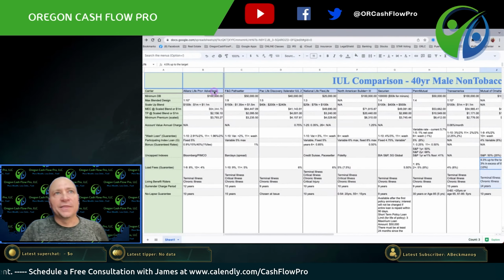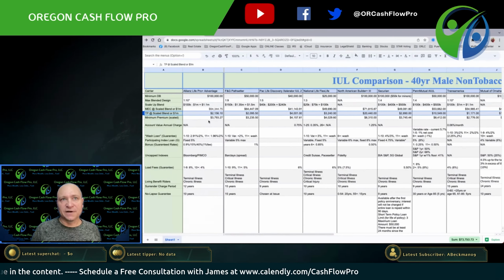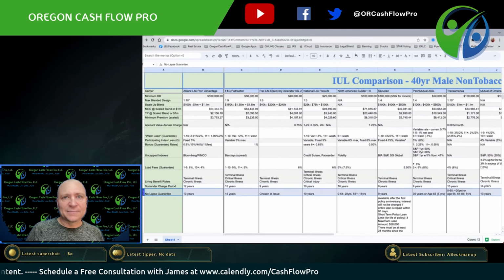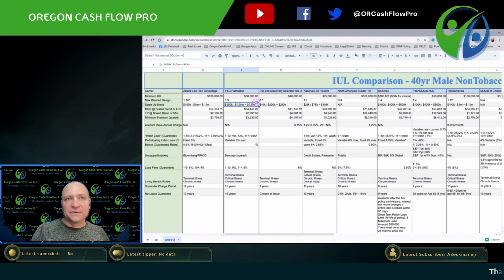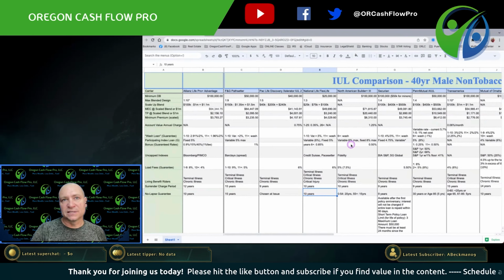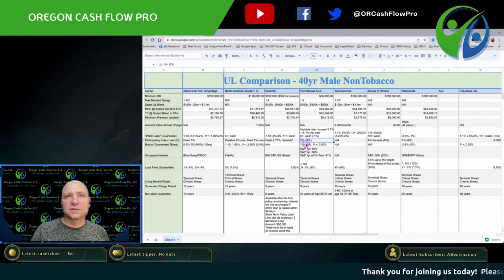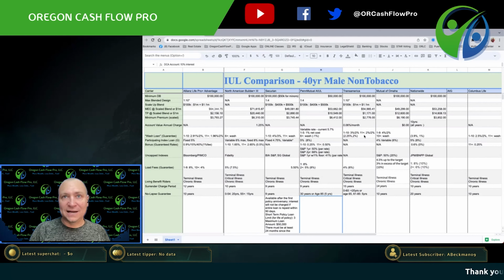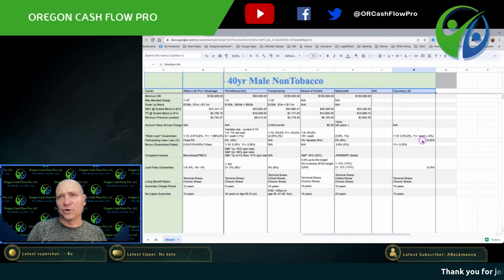Top IUL Products Comparison in HD | Indexed Universal Life Insurance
In today's episode, we go over our spreadsheet highlighting the Top IUL products for comparison.

Get the books to help guide your financial journey:
Money In Motion by James Barber
The Smart Family Tax Guide by Mike Nie
Becoming Your Own Banker by Nelson Nash
The Retirement Miracle by Patrick Kelly

0:00 Intro
3:31 spreadsheet overview
23:14 Allianz
29:51 Fidelity & Guarantee Life
35:30 PacLife
37:04 National Life
40:16 North American
44:30 Securian
47:57 PennMutual
57:36 Transamerica
1:01:56 Mutual of Omaha
1:04:20 Nationwide
1:07:30 AIG/CoreBridge
1:07:39 Columbus Life
1:09:18 wrap up

View the transcript of this video here:
(coming soon)